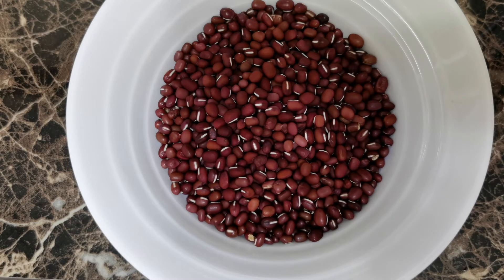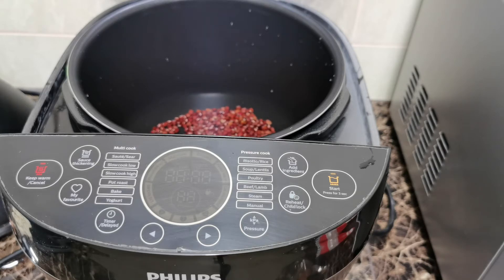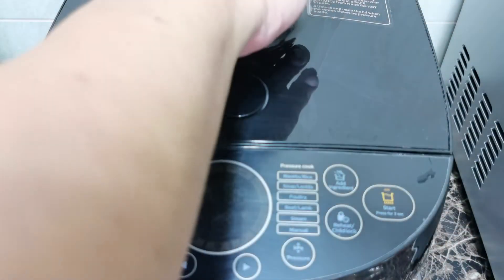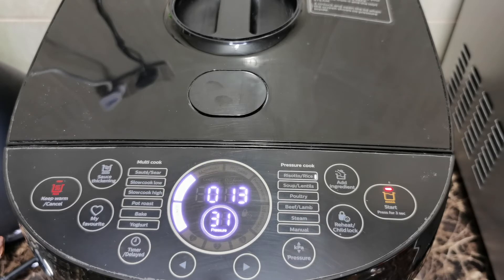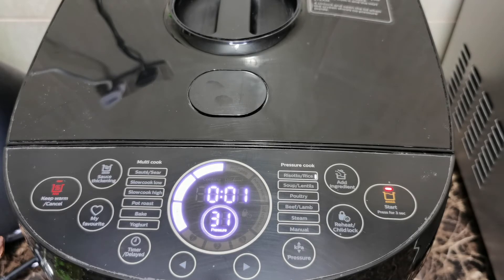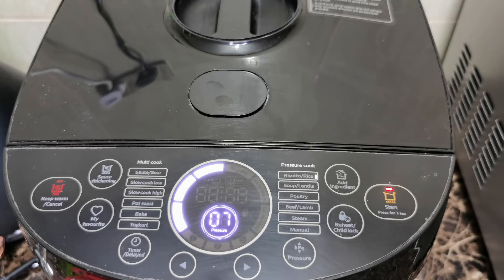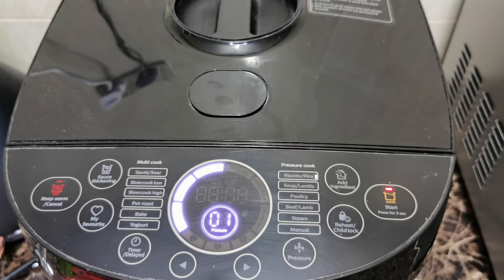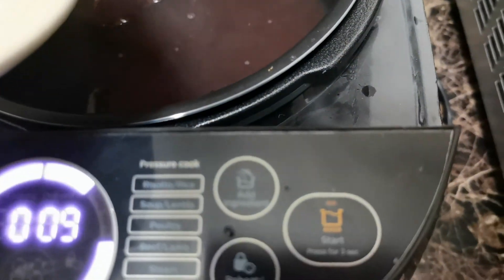red bean soup boil your own with a pressure cooker which will cut down your time and preparation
One of my favourite desserts which is not too sweet and yet taste good whether you have it hot, warm or cold.  Have a bowl of red bean soup.  It is an enjoyable dessert, and gives you an sufficient amount of water, and sweetness as you like it.  Sweet bean soup is such an enjoyable desserts.

this dessert can be easily prepared with the pressure cookers, which takes only half an hour to cook no presoaking overnight and it is easy to prepare this anytime you want to